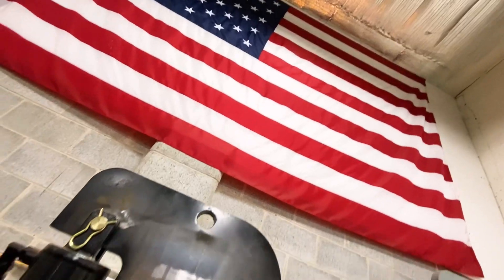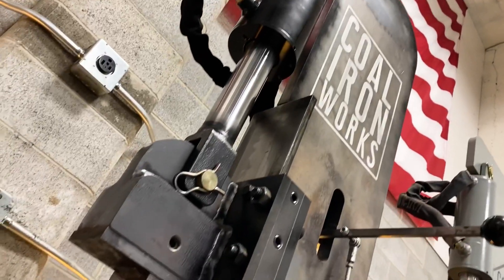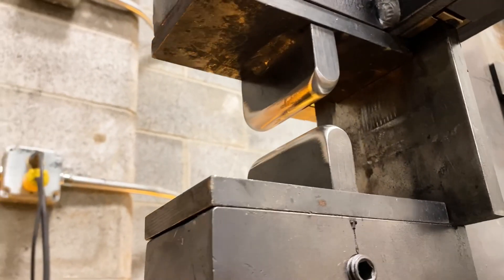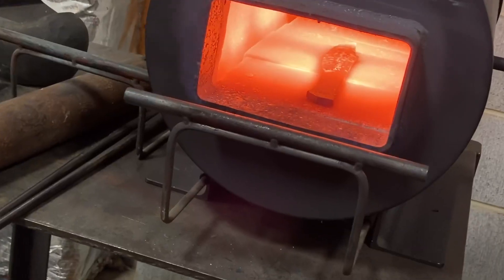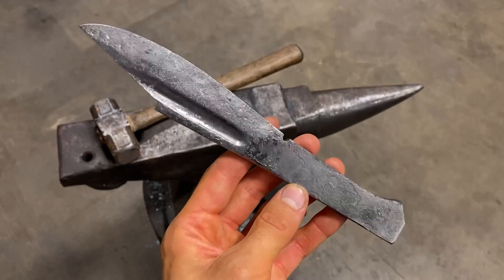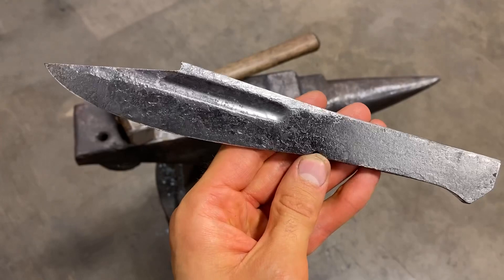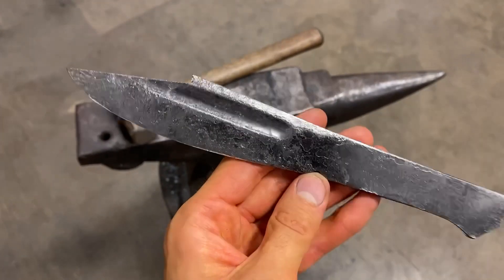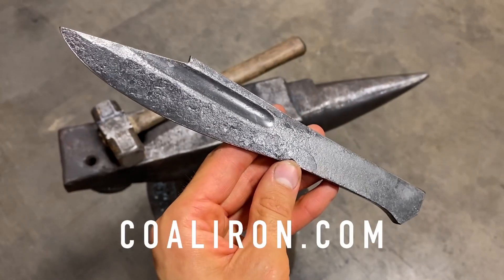Forging knife fullers with Coal Iron Works fullering dies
See our entire lineup of presses and tooling at: COALIRON.com